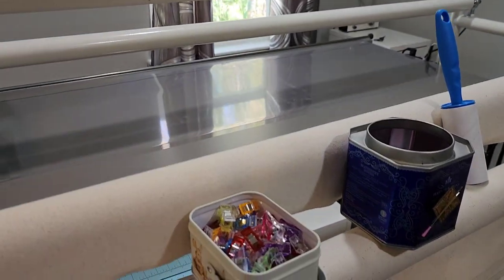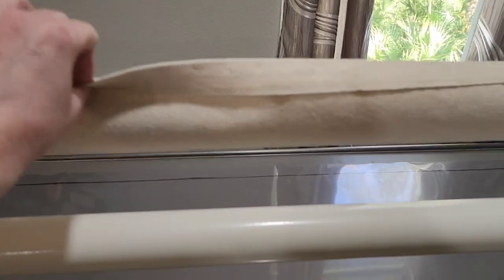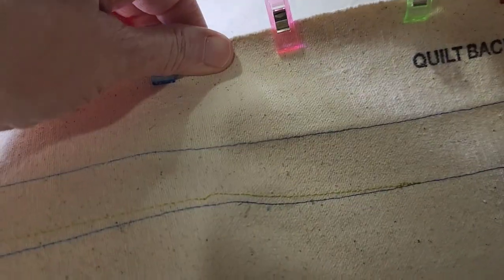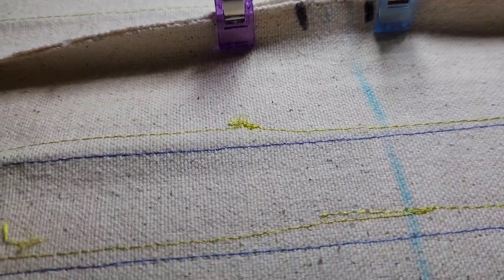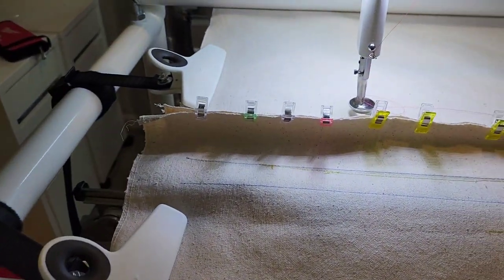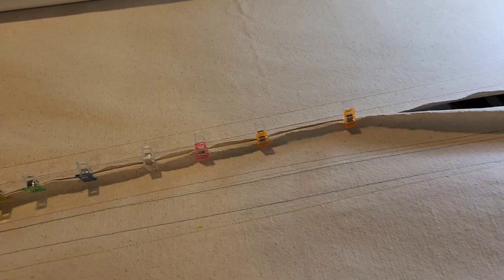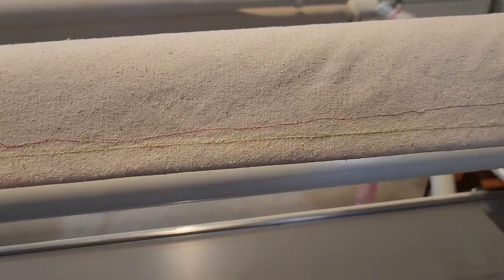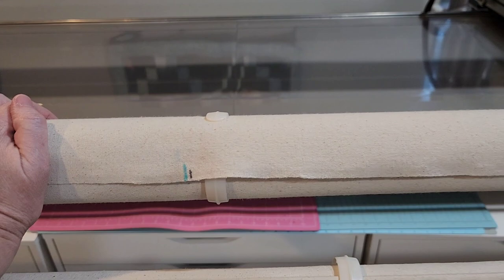Straightening Leaders on Longarm with a Casing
If your leader canvas is stretched, it is time to create a new casing.  In this video, I show you my method. I am a pinner.  If you need larger casings to fit a leader grip or red snappers, you will need to research the size of casing and get a buddy to help you make that casing straight with your channel locks. In my video, I just wanted it stitched down with no intent for anything to go through it. Hope it helps!